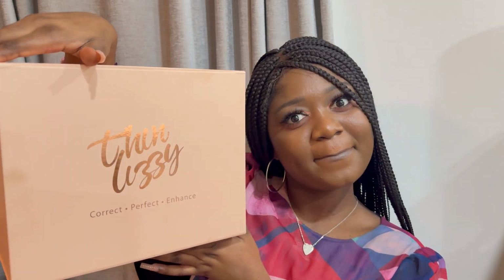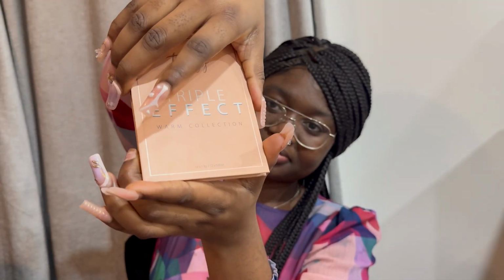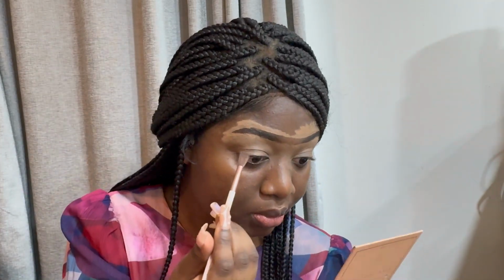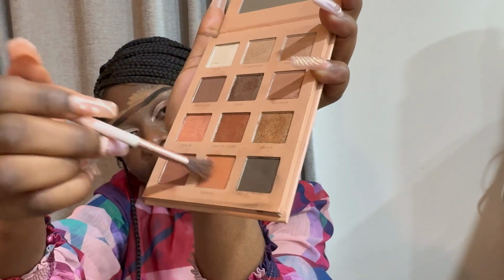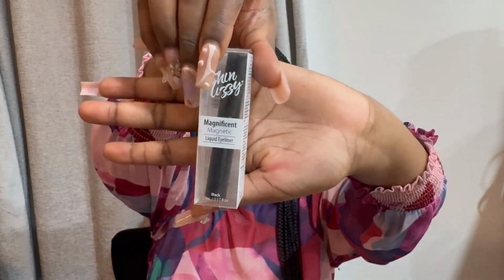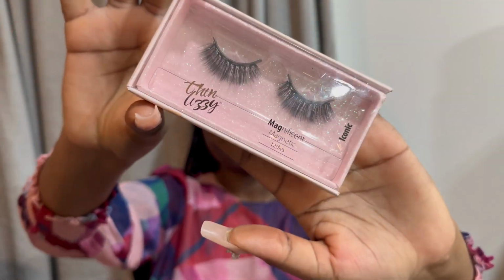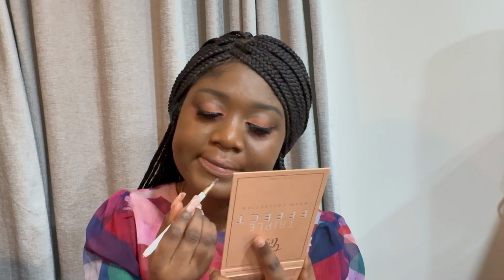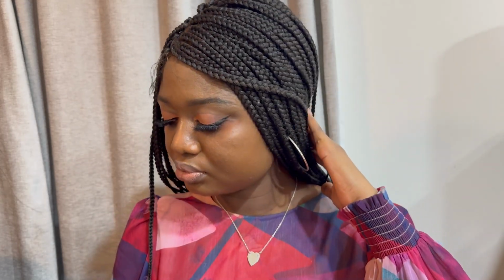10 minute party look with Kieshall 💋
Kieshall walks us through her stunning Friday girls night look 💗💄